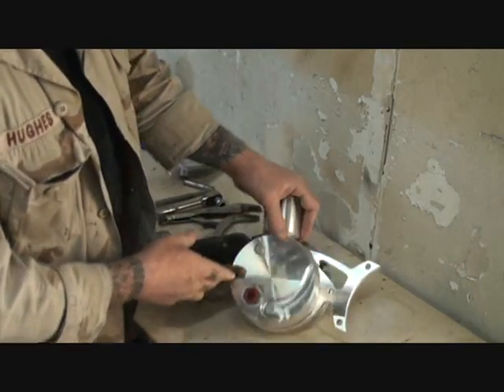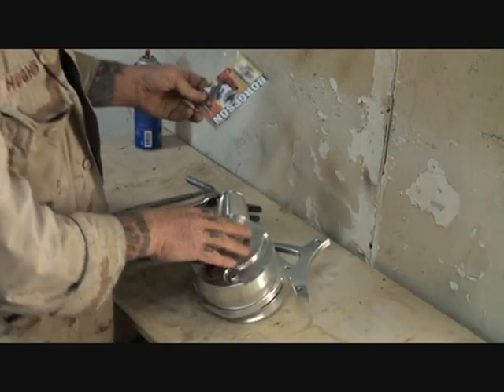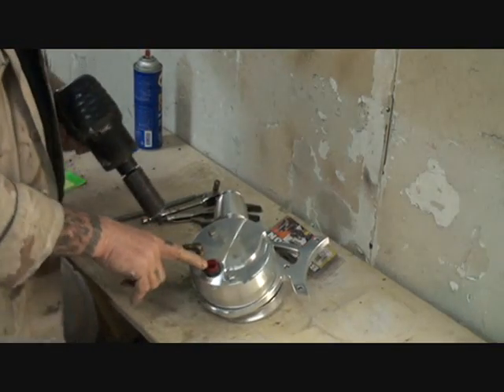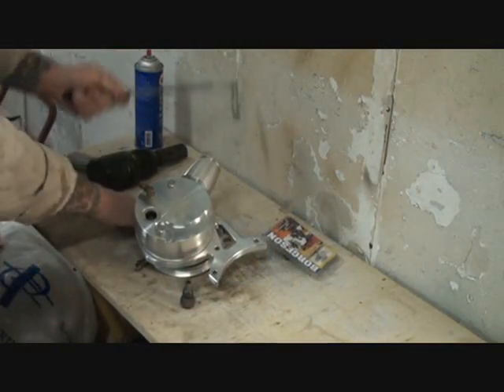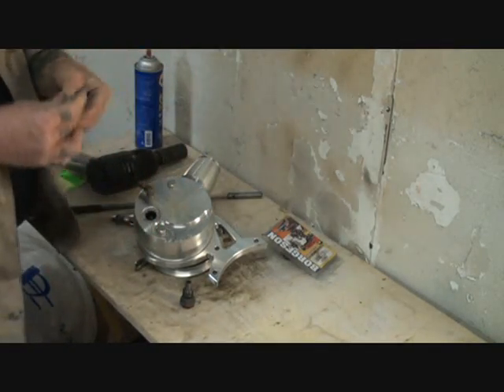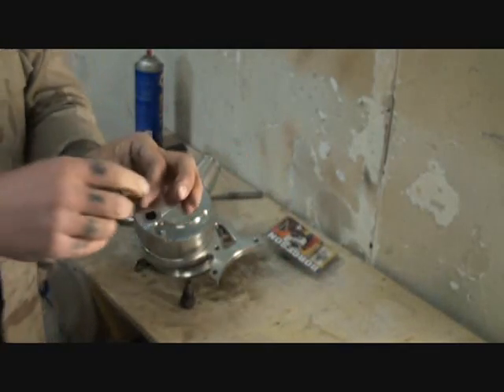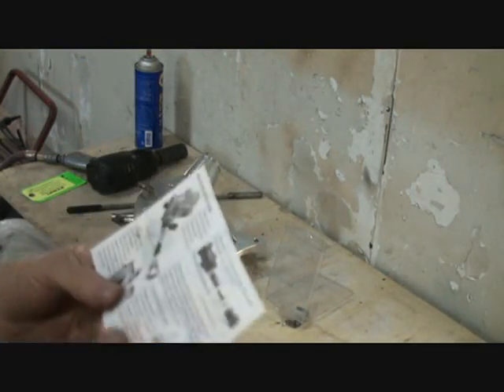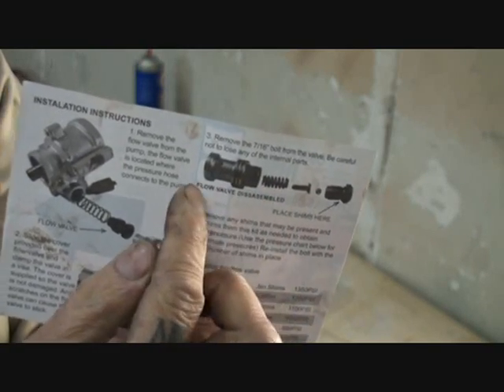Power Steering Pump Pressure Reducing For Your Mustang Rack and Pinion. Part 1